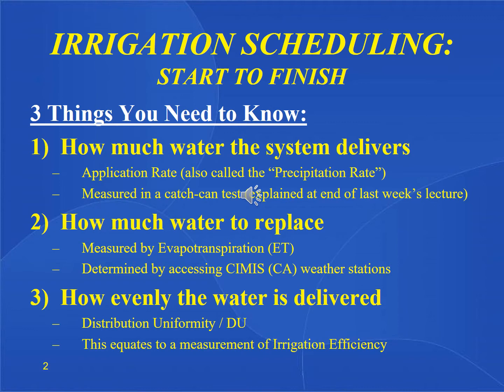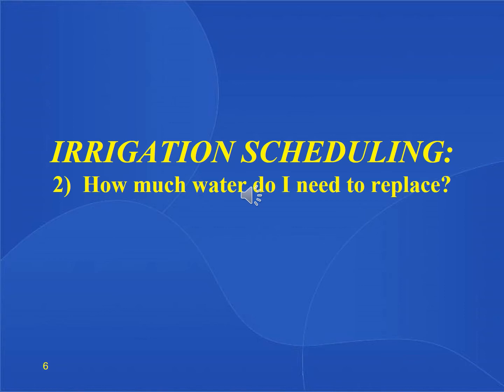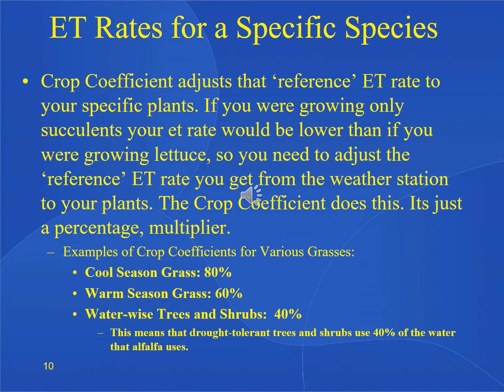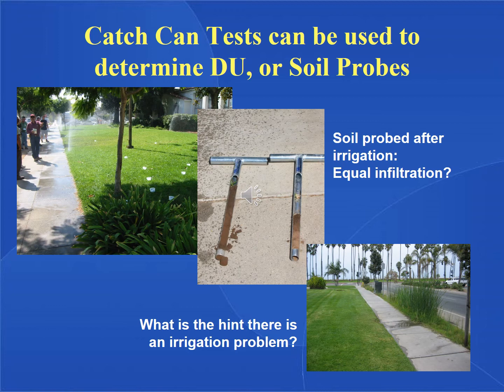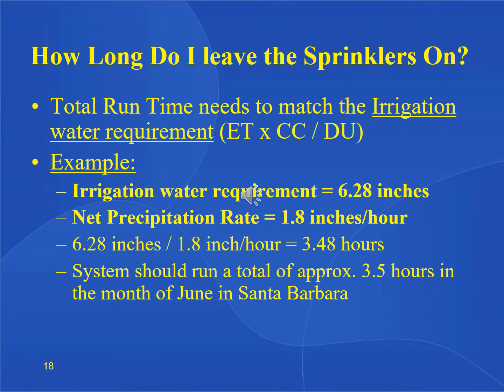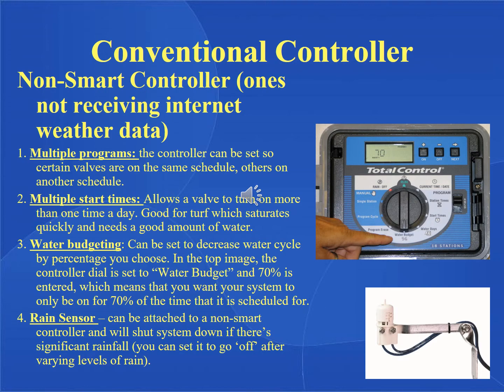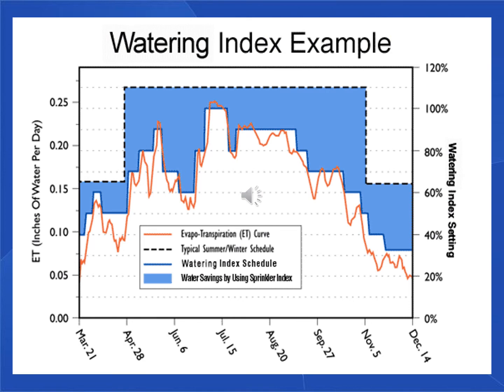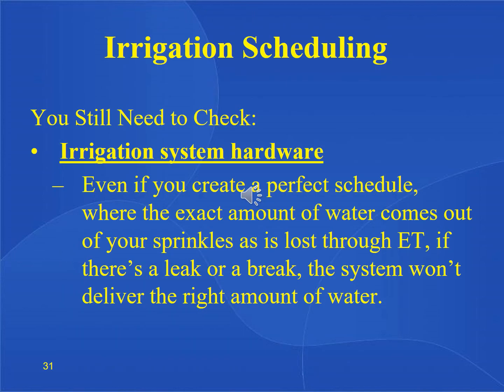8 Irrigation System Scheduling